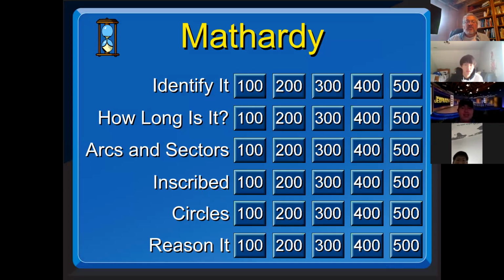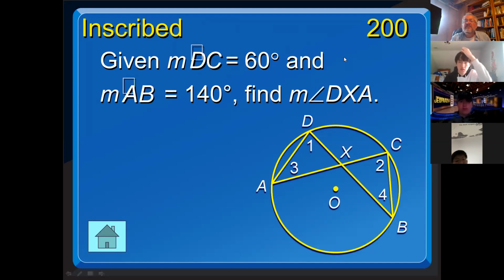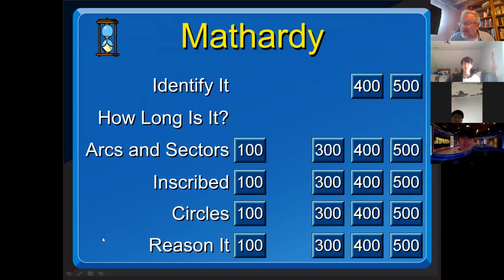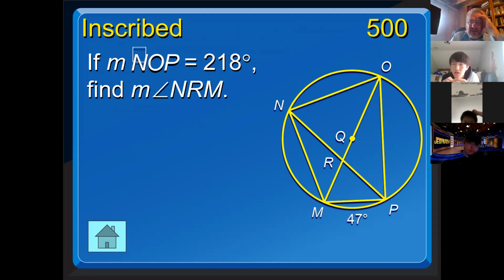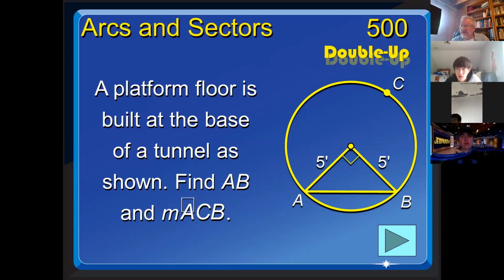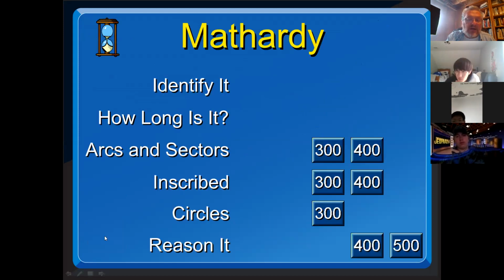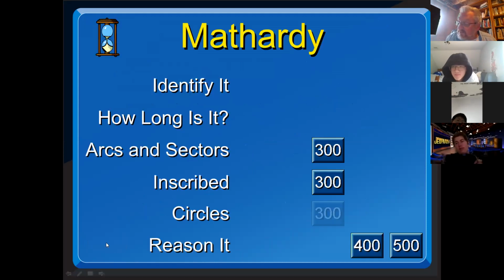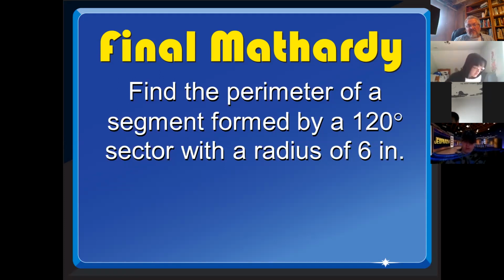BJU Geometry, chap. 8 Mathardy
Mathardy game for TCCA Geometry